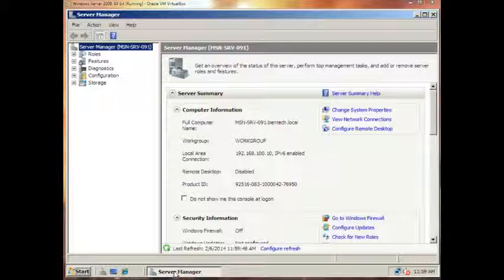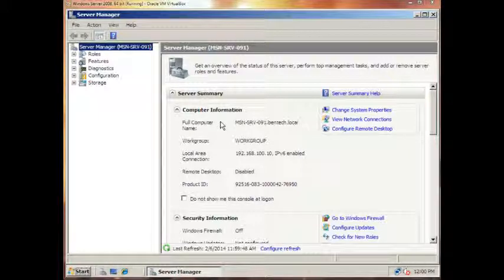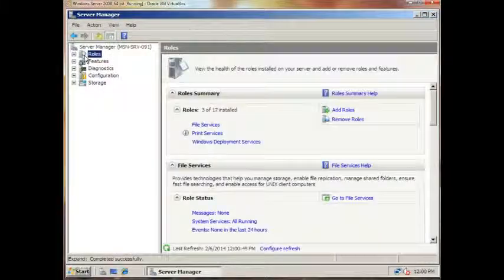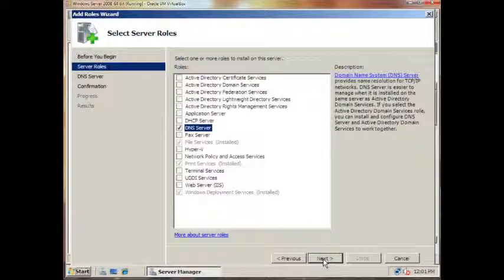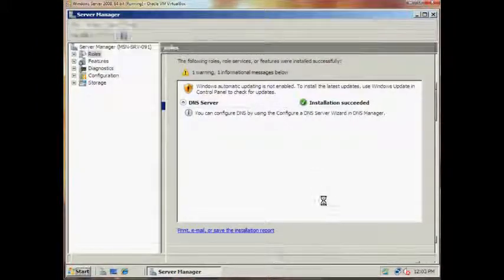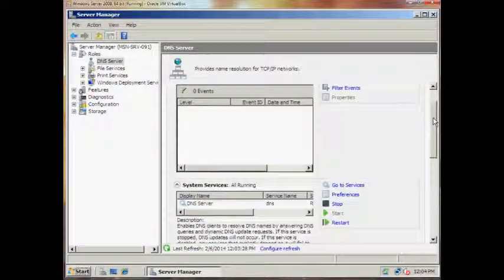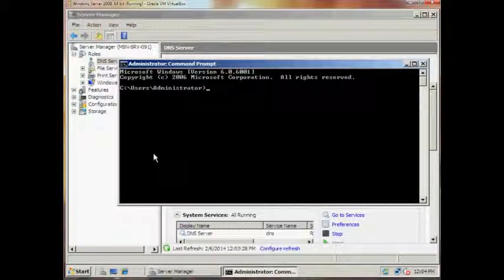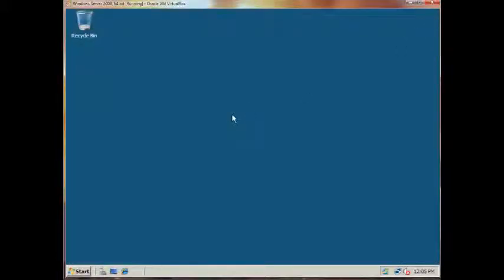Activity 5-8: Installing DNS on MSN-SRV-0XX